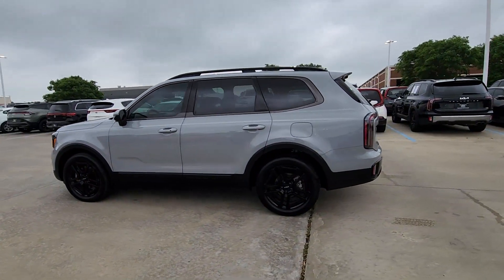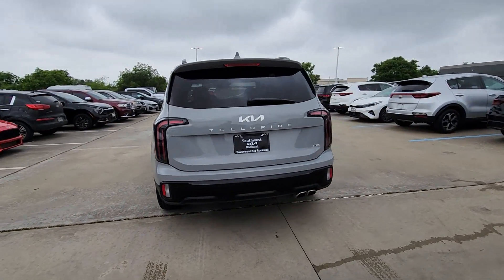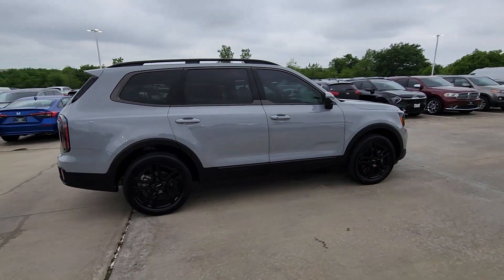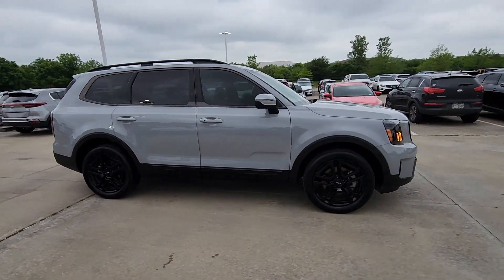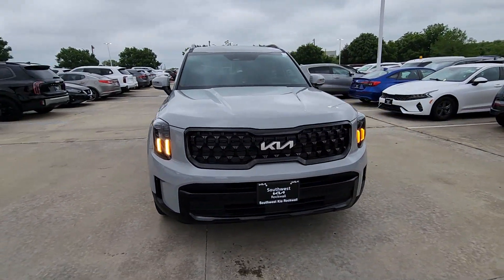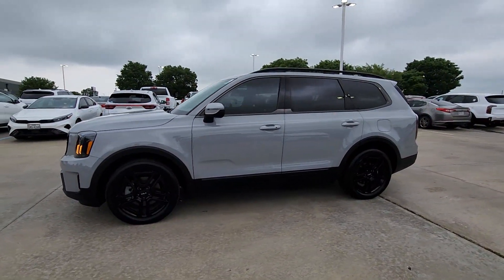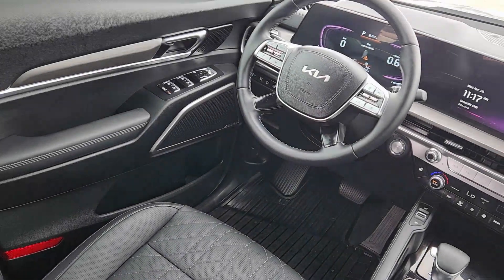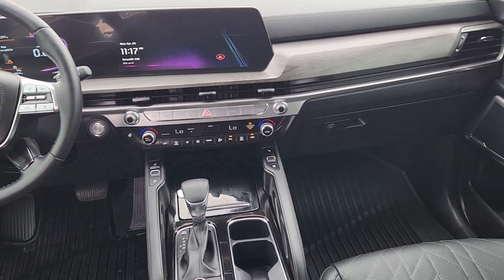2024 Kia Telluride Rockwall, Garland, Mesquite, Dallas, McKinney RG467784A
Wolf Gray Used 2024 Kia Telluride EX X-Line available in 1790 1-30 Frontage Road, Rockwall, Texas at Southwest Kia Rockwall. Servicing the Rockwall, Garland, Mequite, Dallas, McKinney, TX area.

Wolf Gray exterior and Black interior. Heated Leather Seats 3rd Row Seat NAV Sunroof Alloy Wheels Quad Seats All Wheel Drive. br /br /KEY FEATURES INCLUDEbr /Leather Seats Third Row Seat Navigation Sunroof All Wheel Drive Kia EX X-Line with Wolf Gray exterior and Black interior features a V6 Cylinder Engine with 291 HP at 6000 RPM*. br /br /BUY WITH CONFIDENCEbr /CARFAX 1-Owner Every vehicle must pass a 164-point inspection by Kia-trained technicians. 12 months / 12000 miles of Platinum Comprehensive coverage 10-year/100000-mile limited powertrain warranty Rental car coverage and travel breakdown assistance are included 24/7 Roadside Assistance and Towing includes lockout service jump start flat tires and more. CarFax vehicle history report is included with every Certified Kia br /br /Horsepower calculations based on trim engine configuration. Please confirm the accuracy of the included equipment by calling us prior to purchase. br /